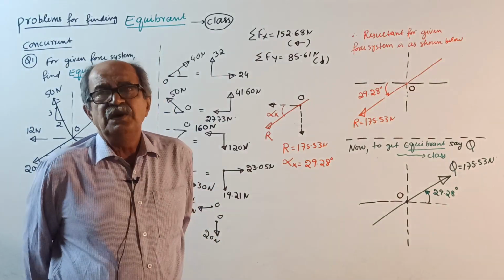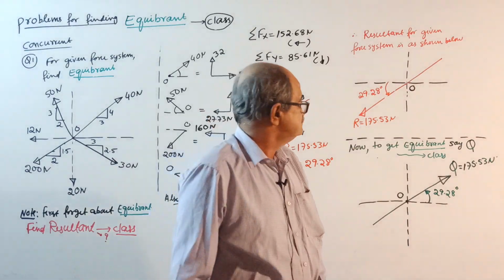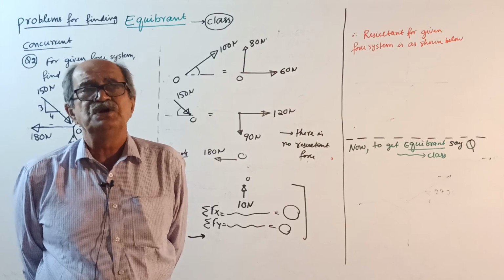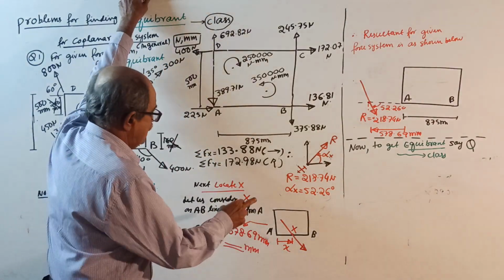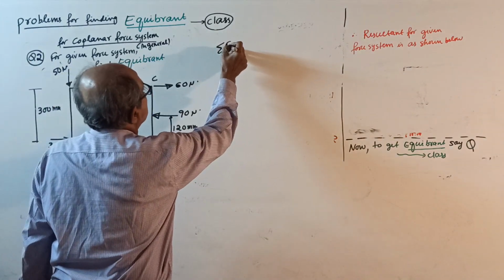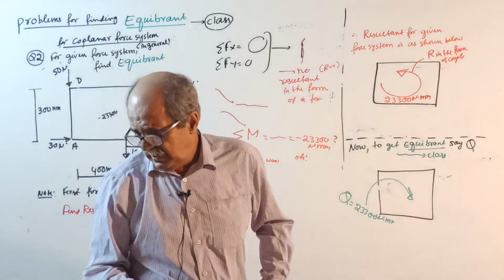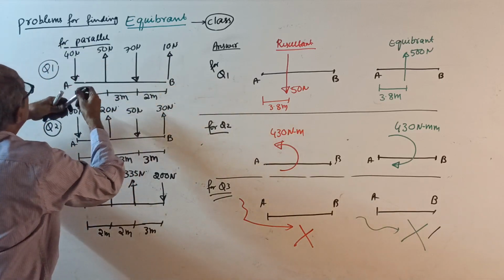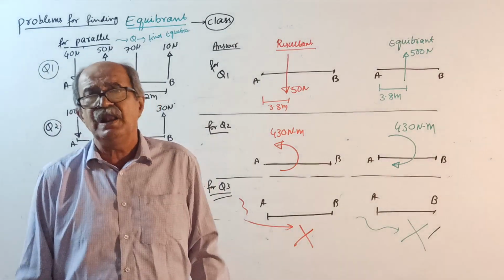Part:2/Lecture:10/ Numerical examples for finding Equibrant for different force systems